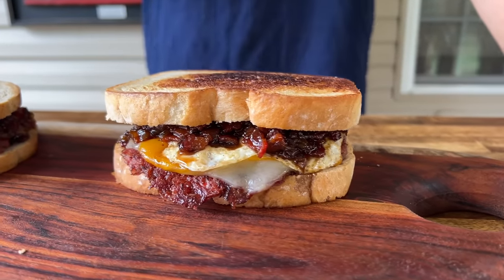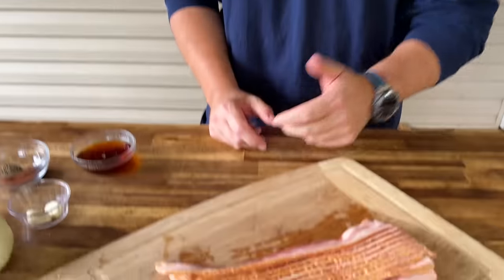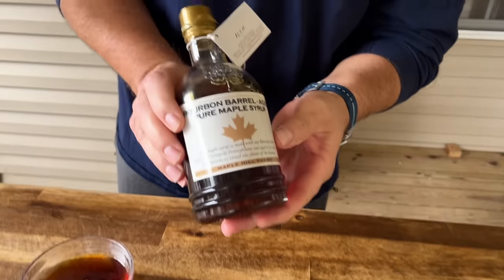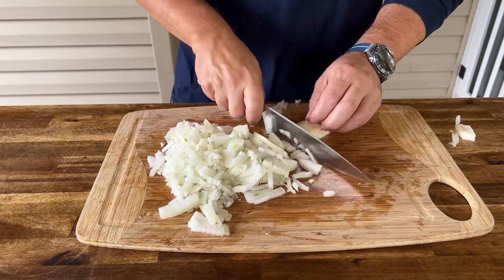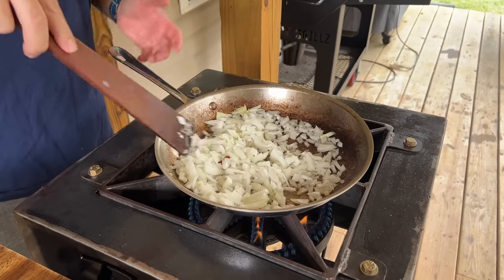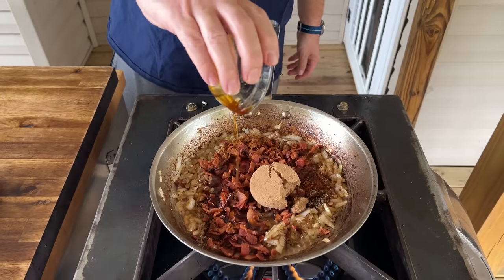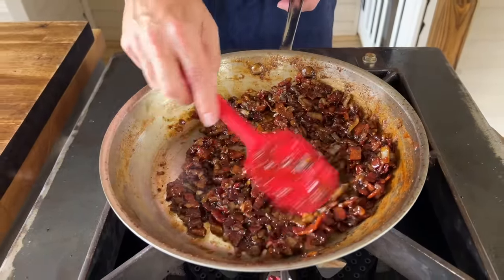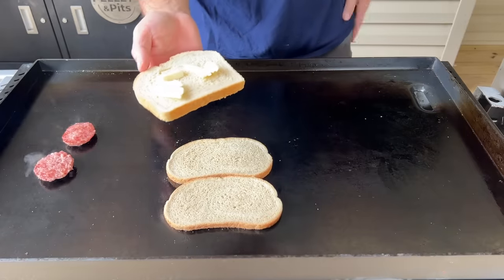Maybe the BEST Breakfast Sandwich We've Made - BREAKFAST PATTY MELT with Bacon Onion Jam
Yes, this breakfast patty melt on the griddle with homemade bacon onion jam was THAT good.  Recipe here:

Theflattopking.com

MY FAVORITE COOKING TOOLS:
Wireless Thermometer
My Infrared Laser Thermometer
Thermopro T19 Instant Read Thermometer
The Avocado Oil that I Buy on Repeat
KitchenAid Artisan Series 5 Quart
Breville Smart Oven Air Fryer Pro

Cavender's All Purpose Greek Seasoning

PIT BOSS  Southwest BBQ Rub
PIT BOSS  Lonestar Beef Brisket Rub

KNIVES I USE:
HENCKELS Four Stars 7in Filet Knife
HENCKELS Four Star Utility Knife
VICTORINOX 6in BONING KNIFE

GRIDDLE MUST HAVES:
Meat Press Stainless Steel
Parchment Paper Rounds
Squirt Bottles
Melting Dome and Resting Rack

WEBER LINKS:
Weber Griddle Insert --
Weber 28in Griddle --
Weber Genesis S-435 —

SMOKER AND GRILL MUST HAVES:
Black Disposable Gloves
Weber Burger Press
Charcoal Chimney
OXO Good Grips Silicone Pot Holder